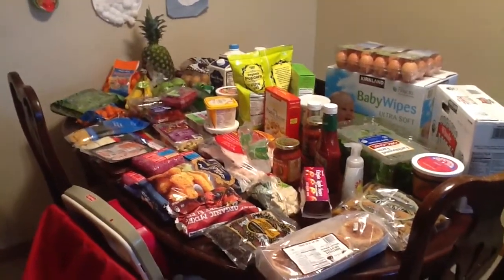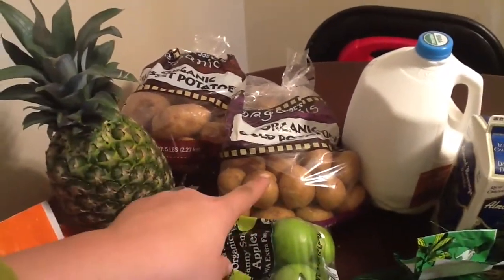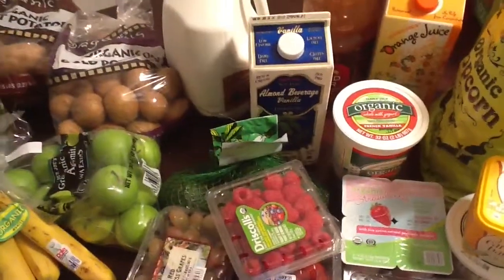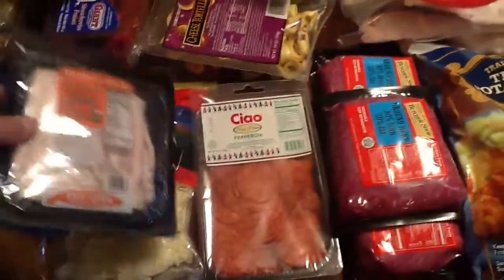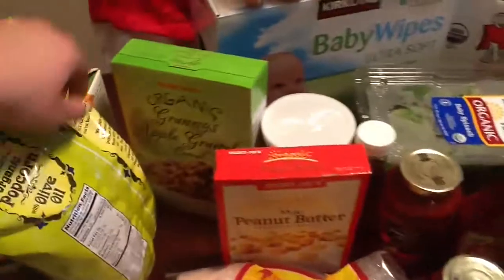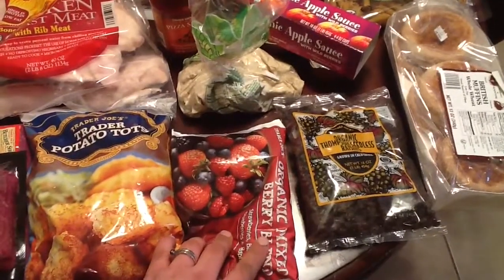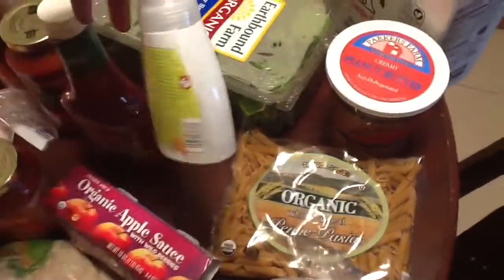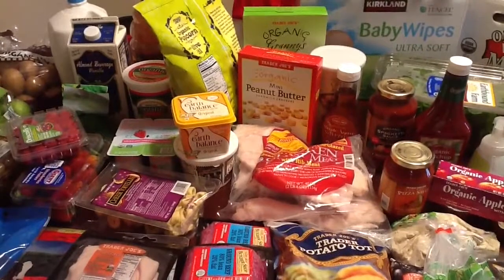Trader Joes and small Costco Grocery Haul - Dec 8, 2013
Here's my weekly haul!